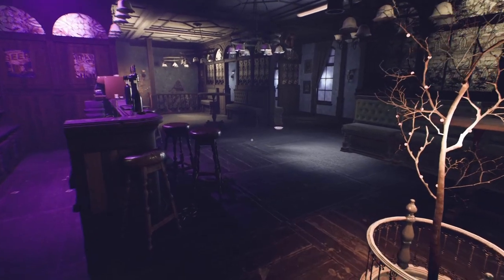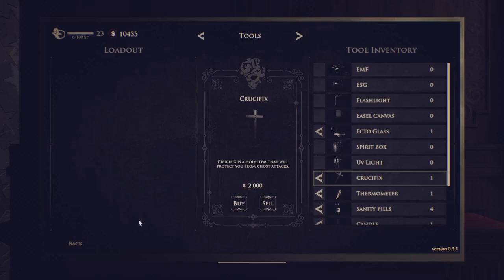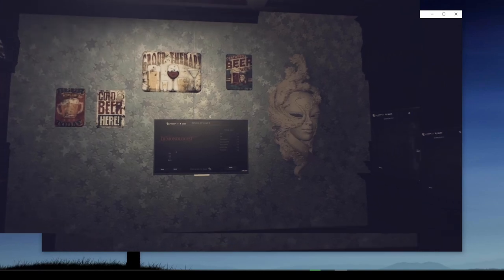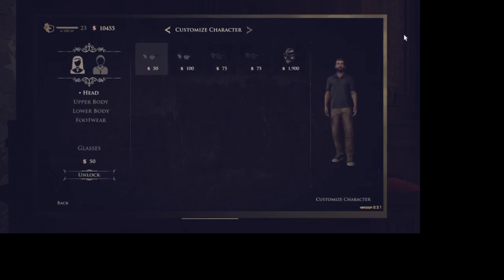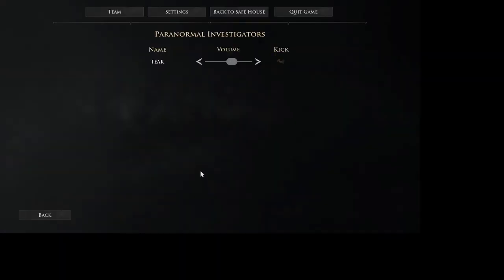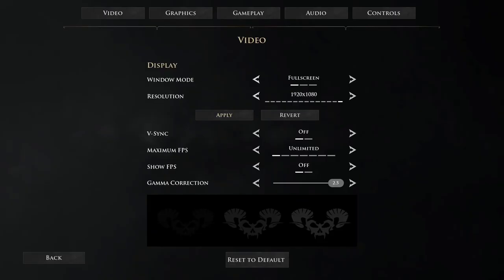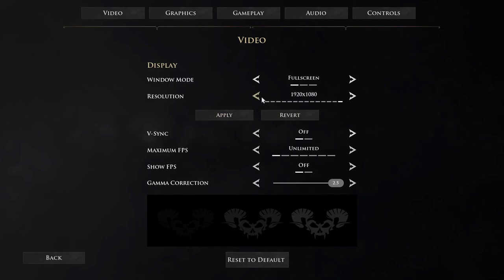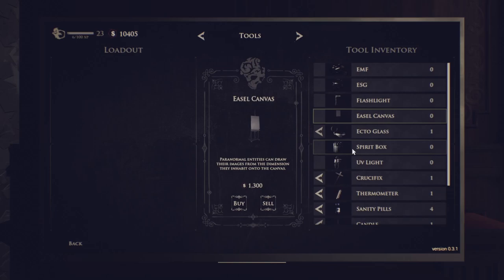Demonologist temp fix: Menu buttons not working on duel screen or window mode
This might help a few people who are having issues with dual monitors or have to toggle between windowed and full screen modes.

There is an issue where the screen resolution gets reset to a different resolution that doesn't match your screen and it throws off the alignment.

This is extremely frustrating when your mouse isn't clicking on the thing you are selecting in game.

This is only a temp fix so you can play while the devs have time to fix the problem.